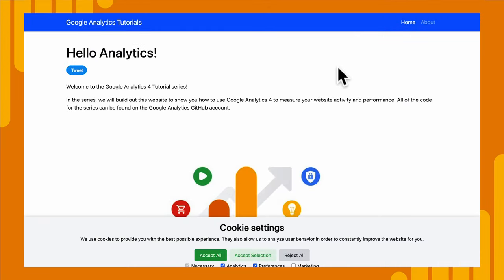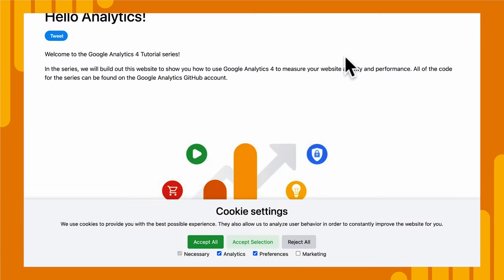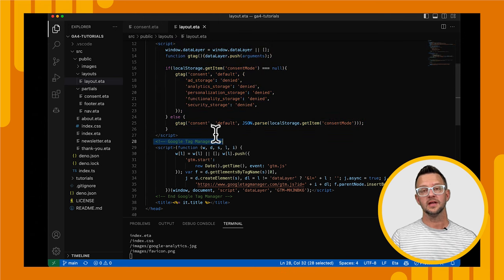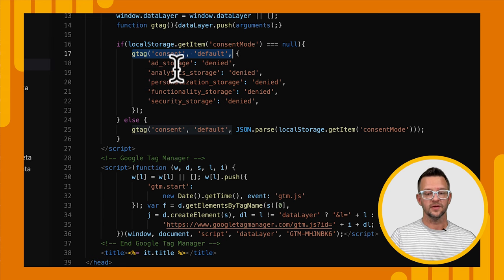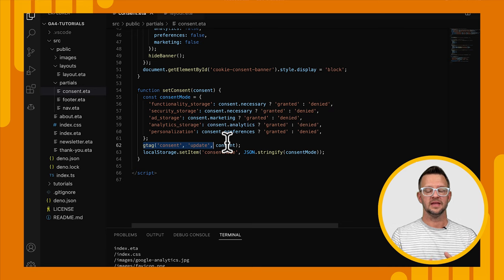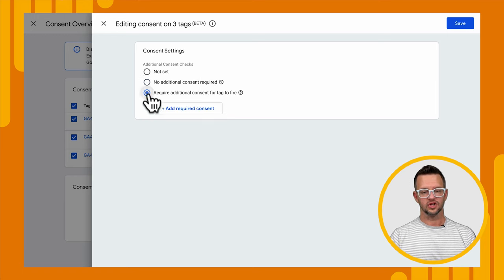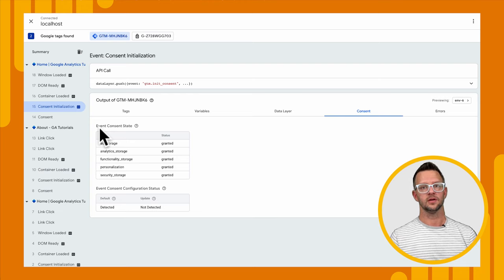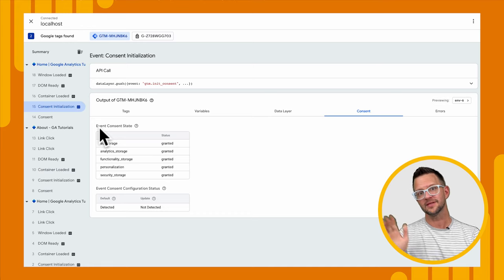Set up consent mode in Google Analytics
Consent mode lets you communicate your users’ cookie or app identifier consent status to Google. Tags adjust their behavior and respect users’ choices. In this video, we'll look into how to set up consent mode so you can communicate the users' consent status to Google.

Chapters:
0:00 - Introduction
1:06 - When to get consent
1:34 - Get familiar with the consent banner
3:23 - Implement the consent banner
5:57 - Manage consent in Tag Manager
7:07 - Check that you're receiving user input
7:47 - Conclusion